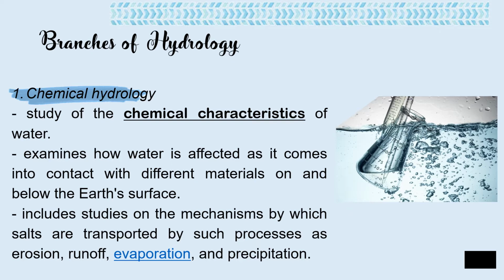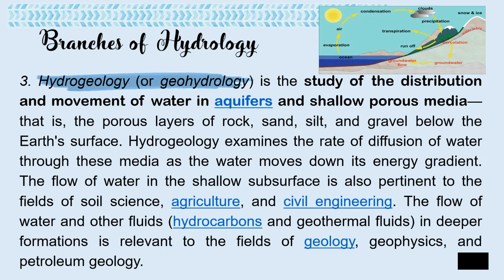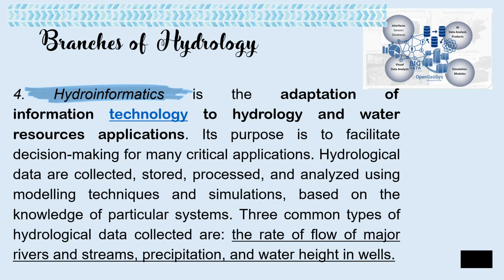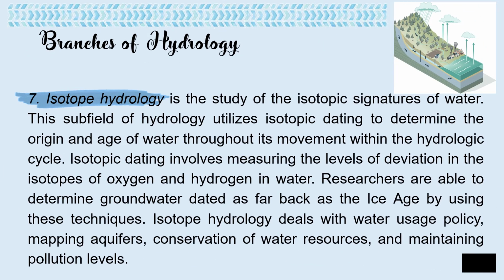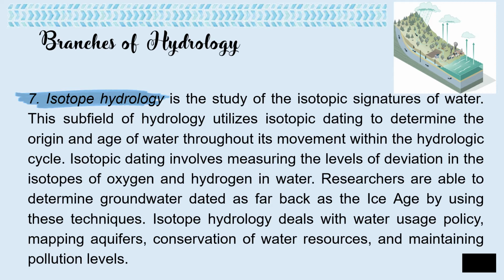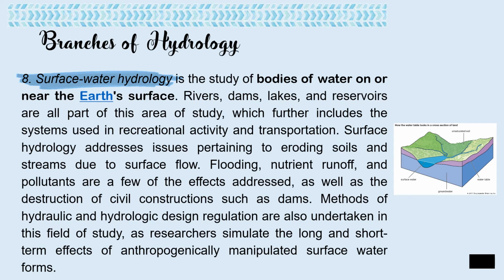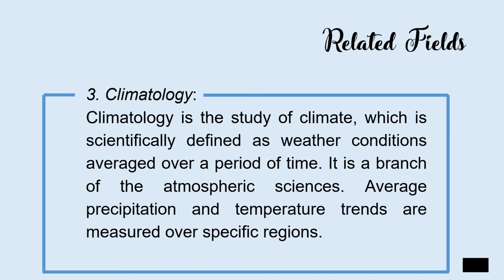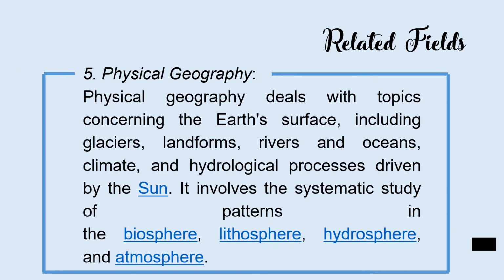Division, Branches and Scope of Hydrology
HYDROLOGY Lecture 3 Week 1